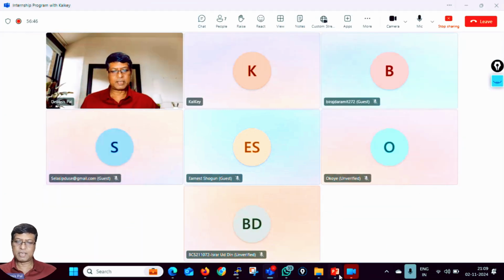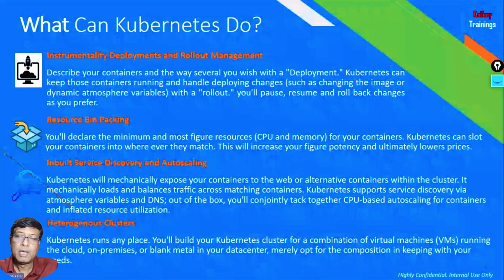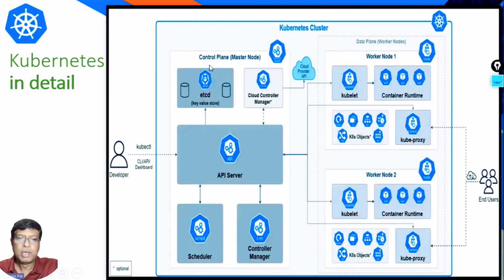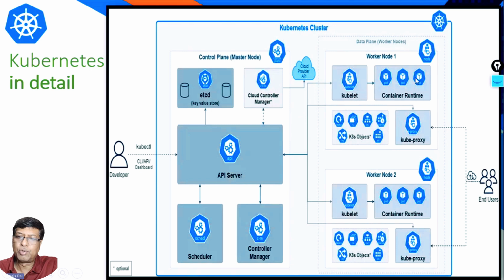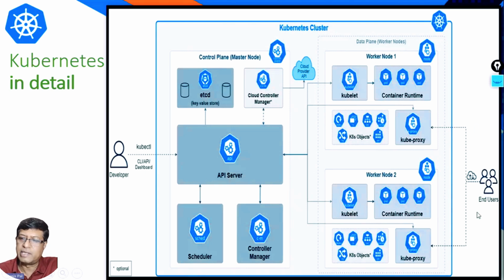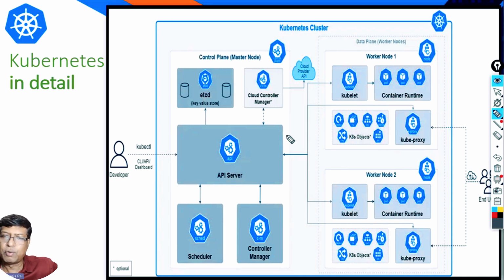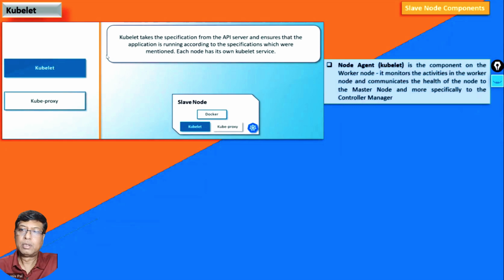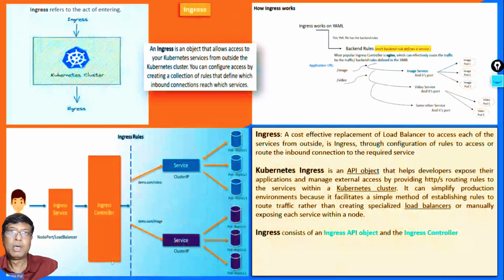Kubernetes Mastery: Practical Workshop for Kalkey DevOps Internship Week 6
Join Our Free 8-Week DevOps Internship!

Kickstart your DevOps career with Kalkey’s free internship, gaining hands-on experience with top tools like Terraform, Ansible, Linux, and AWS Cloud.

⏰ Time: 8:30 PM IST / 10 AM CST / 3 PM GMT / 11 AM EST / 8 AM PST / 4 PM BST / 4 PM GMT+1

What You'll Gain:

Hands-on training with Git, Terraform, Ansible, AWS Cloud, and more.
Real-world projects and a flexible, global, online program.
E-certificate to boost your resume.
DevOps market insights for informed career decisions.
Course Outline:

Week 1: DevOps Basics
Week 2: AWS Cloud
Week 3: Terraform
Week 4: Ansible
Week 5: GitLab CI/CD
Week 6: Docker
Week 7-8: Kubernetes
Don’t miss this chance to build your DevOps career!